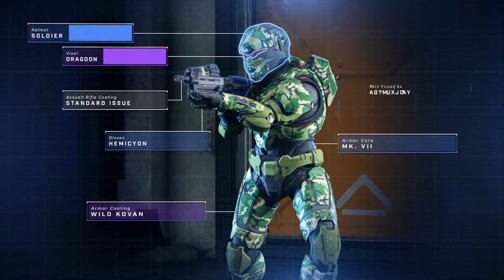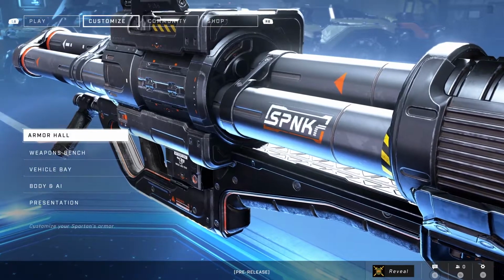Halo Infinite Will Be a Combination of Each Halo Game - Here's Why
I talk about how Halo Infinite will bring design and gameplay features from each mainline Halo Game we seen so far!